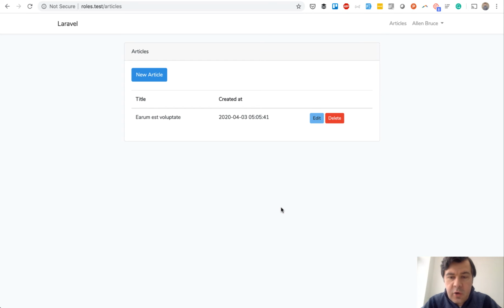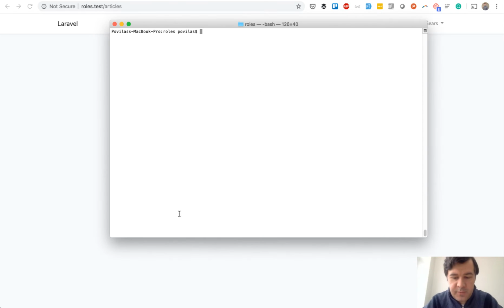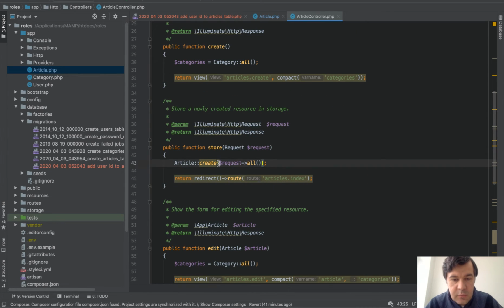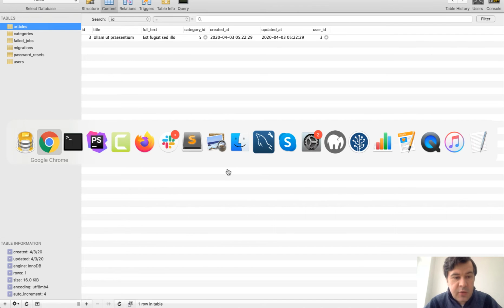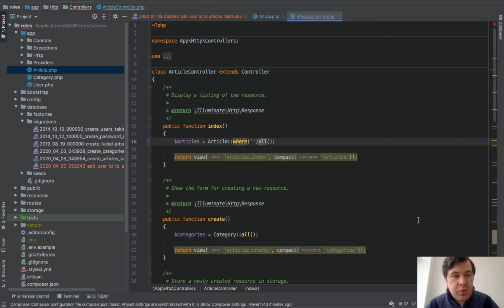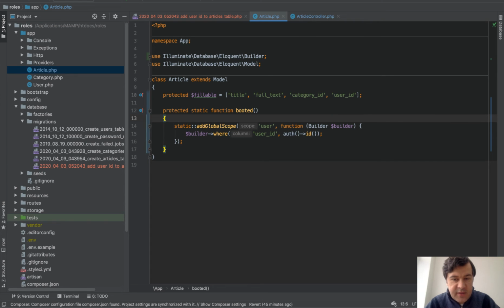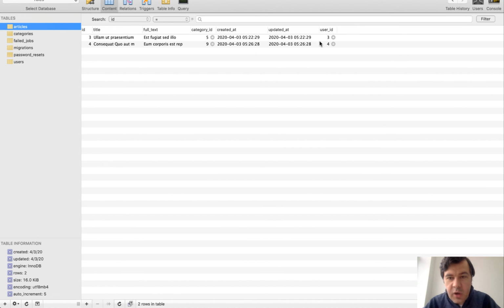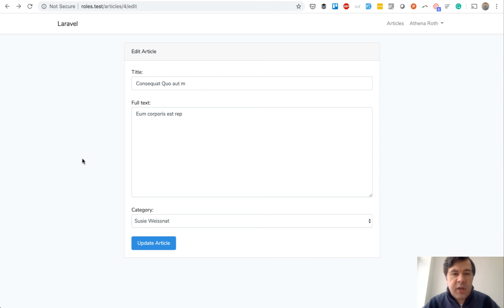2. Multi-Tenancy: Every User Should See Only Their Articles